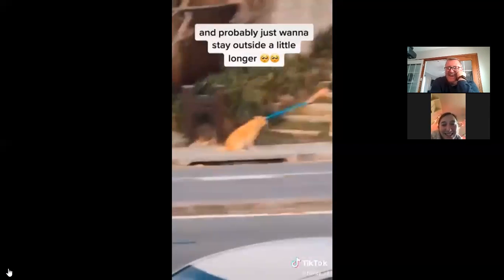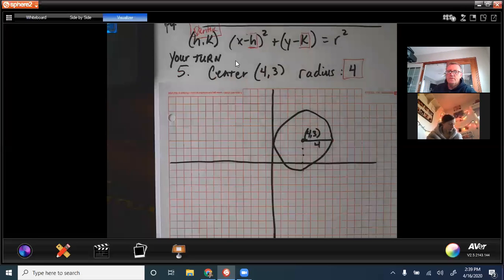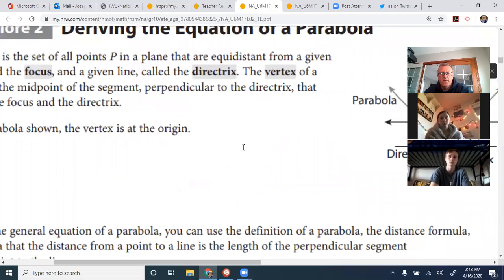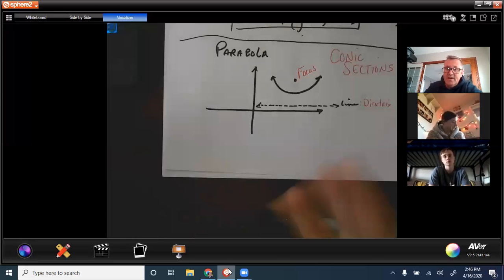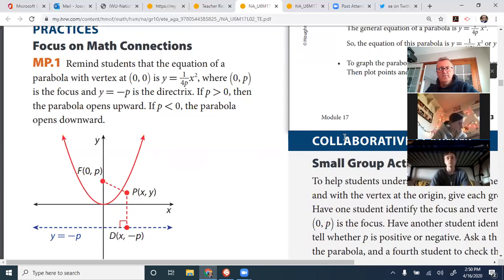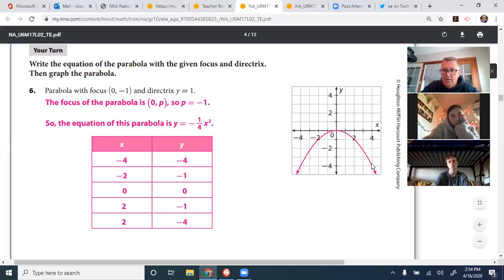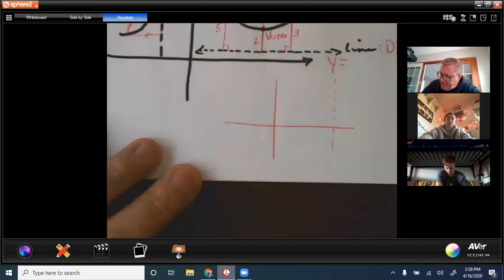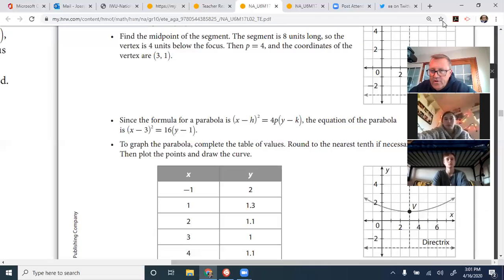Geometry Equations of Circles